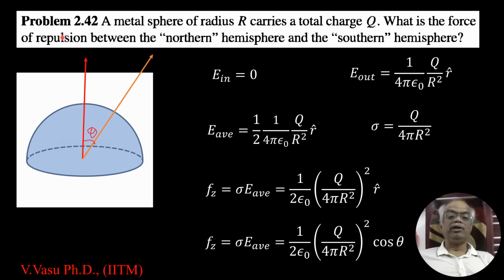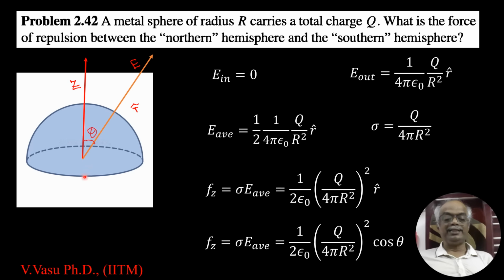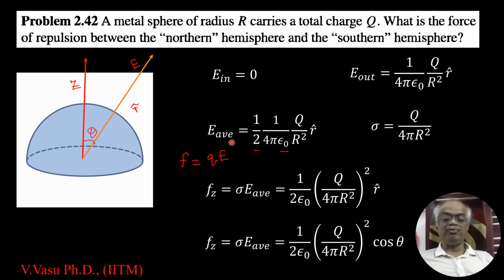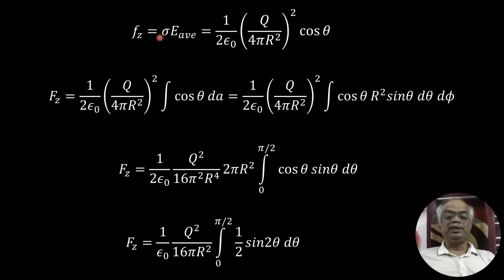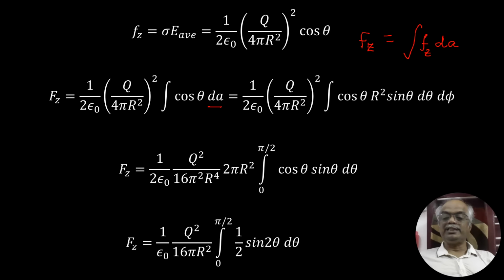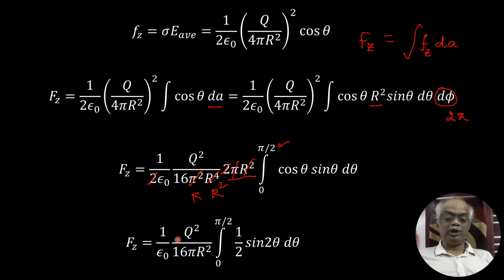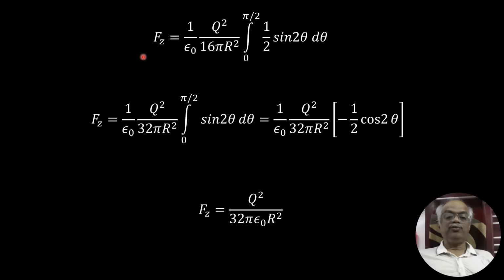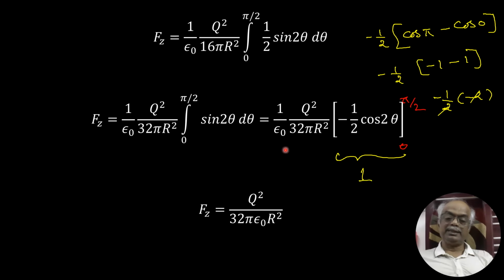Griffiths E&M Problem 2.42 — Force Between Hemispheres of a Charged Sphere | Detailed Solution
In this video, we tackle Problem 2.42 from electrostatics: “A metal sphere of radius R carries a total charge Q. What is the force of repulsion between the northern and southern hemispheres?”

Step by step, we cover:

- The concept of surface charge distribution on a conducting sphere
- Calculation of electrostatic pressure on the surface
- Integration of pressure to determine the total repulsive force between hemispheres

📘 Key Formula Used:
Electrostatic pressure on a conductor:
P = σ² / 2ε₀

where σ = Q / 4πR²

👉 Final Result:
F = Q² / 8πε₀R²

Ideal for exam preparation in Electrostatics, Conductors, and Pressure due to Electric Field topics (e.g., Griffiths, Purcell, or JEE/University-level physics).